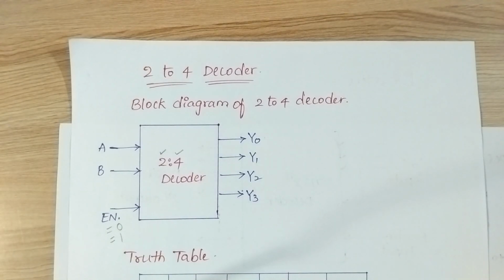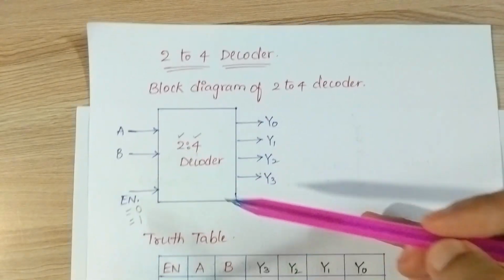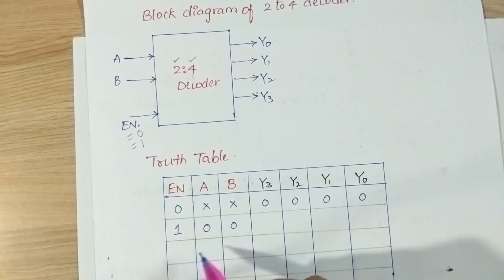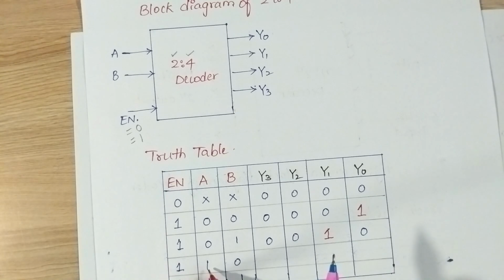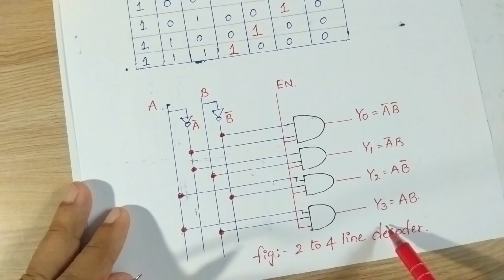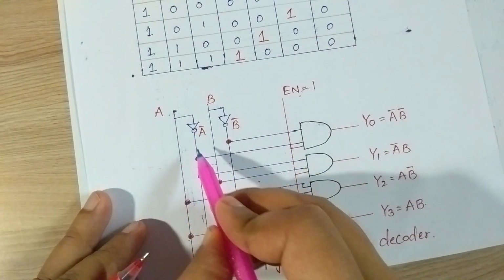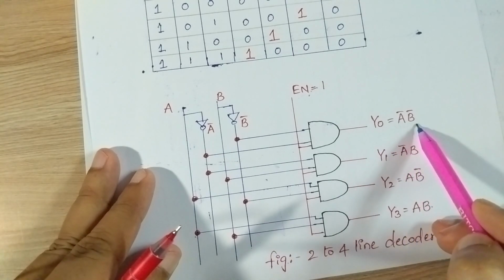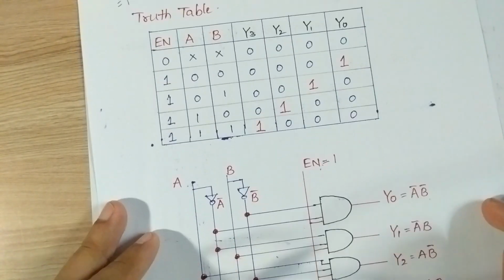2 to 4 line Decoder